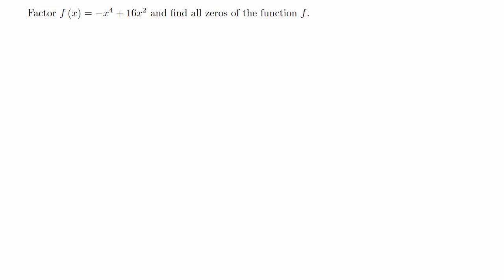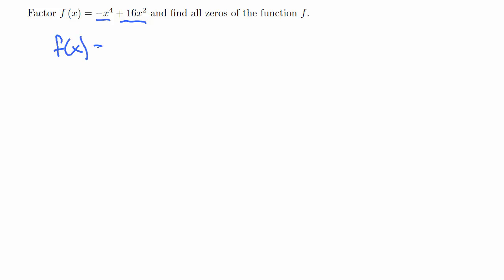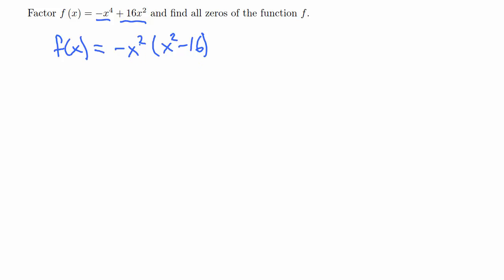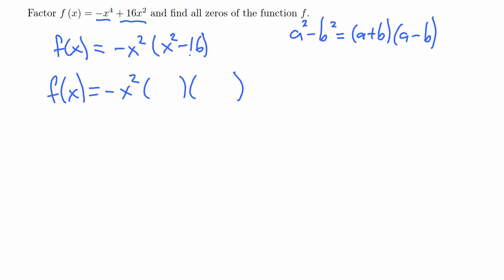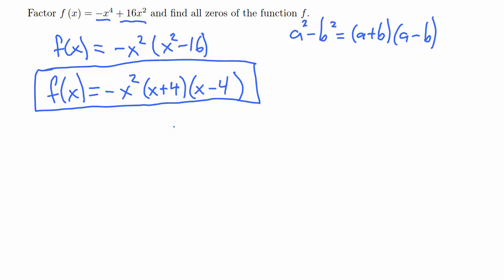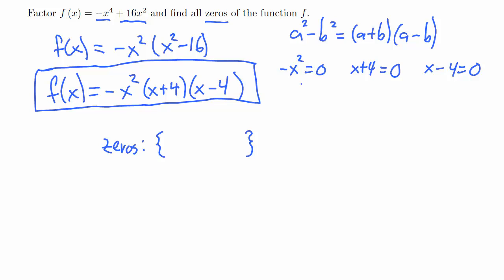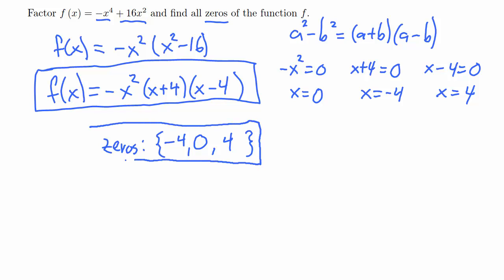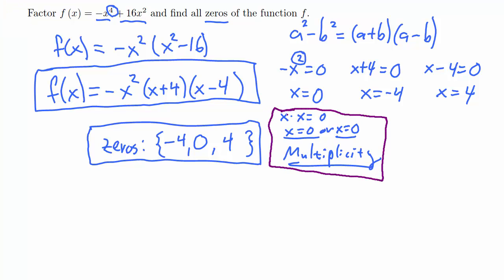1314 Chapter 3 Section 3 Example 4 Polynomial Factors